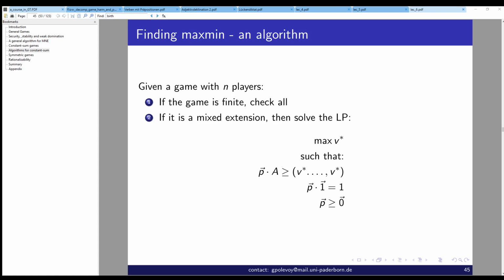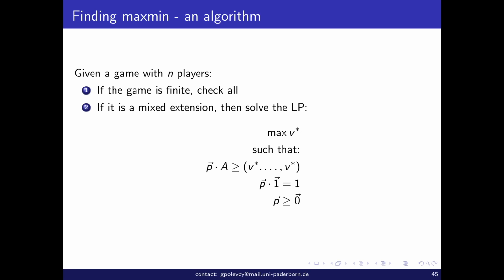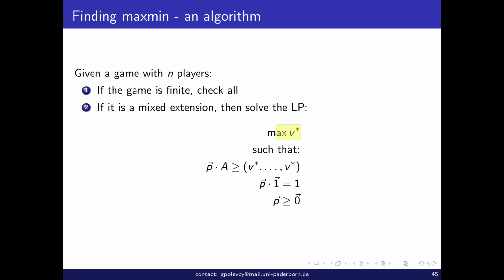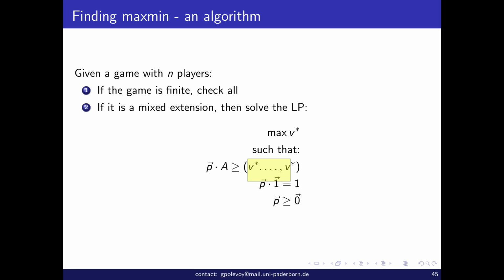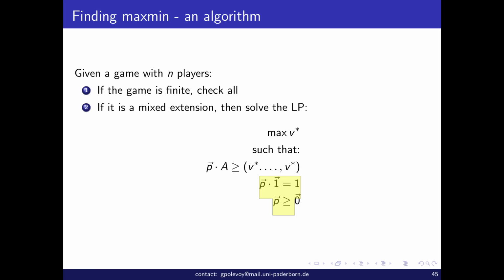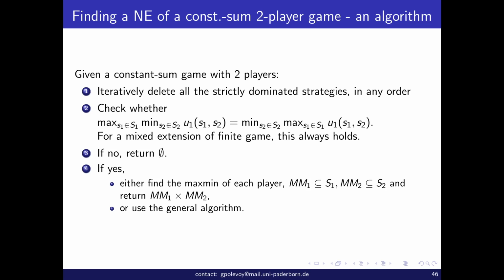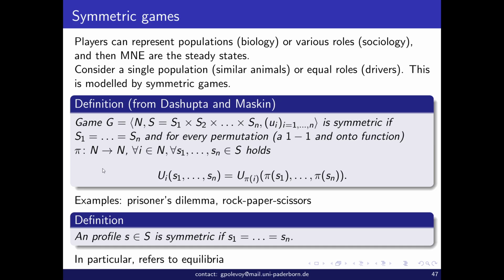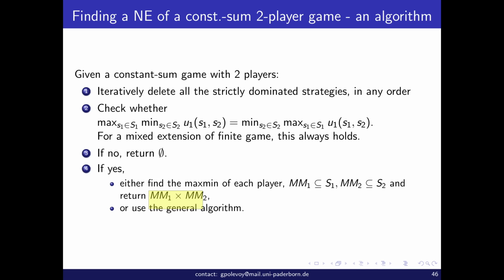lec 6 3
- Algorithm for maxmin
- Algorithm for NE of a constant-sum game